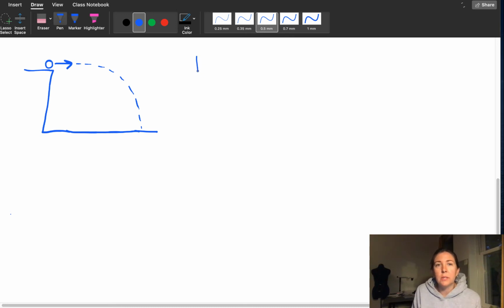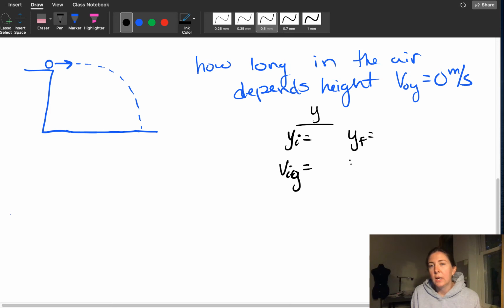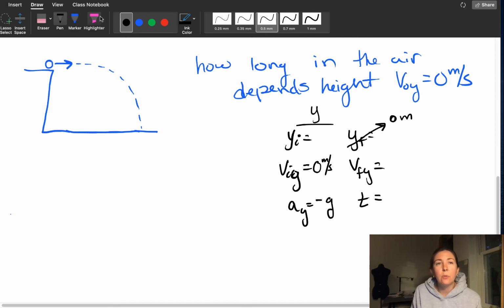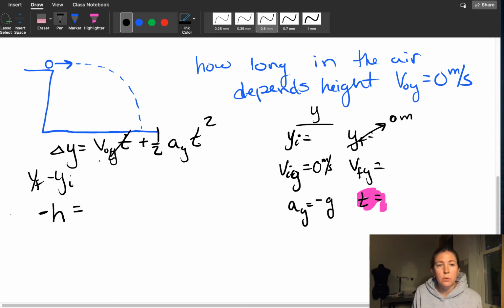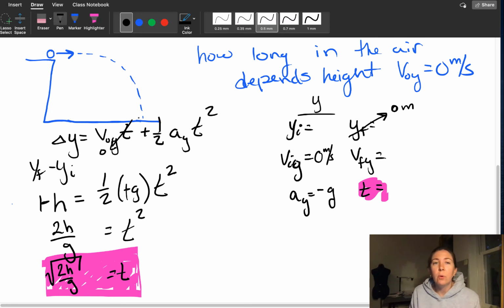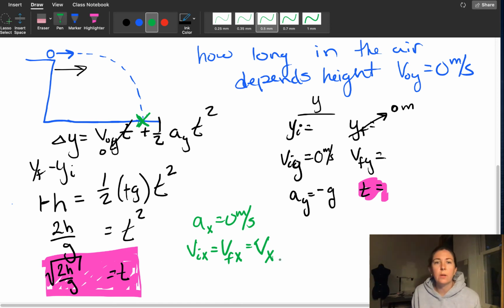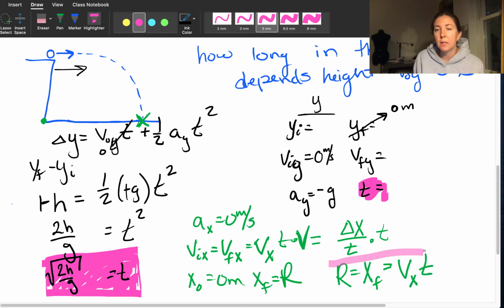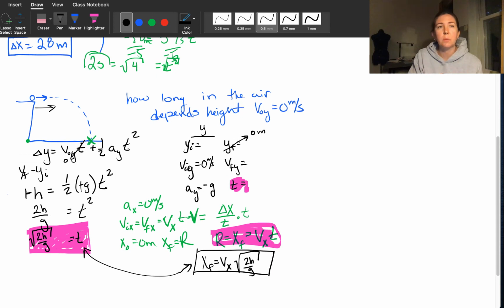Kinematics: Projectile Motion-Type I General Information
Type I projectile motion, the initial velocity is only in the x-direction.  No numbers, just equations.